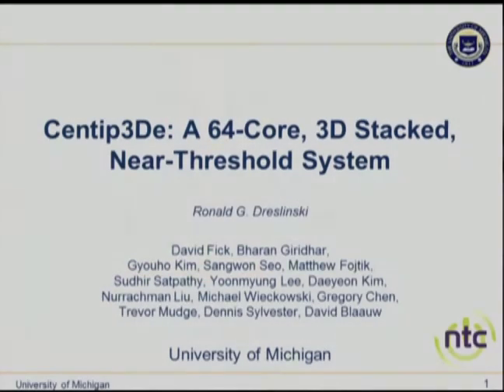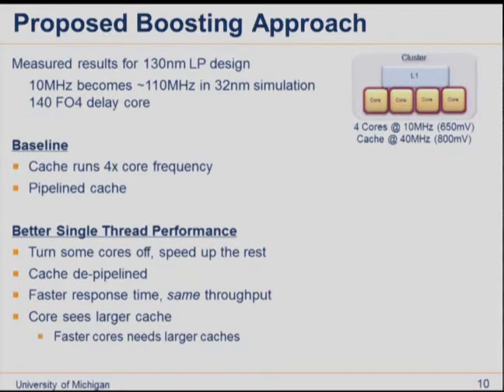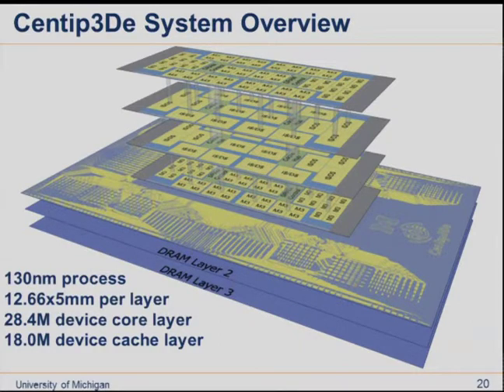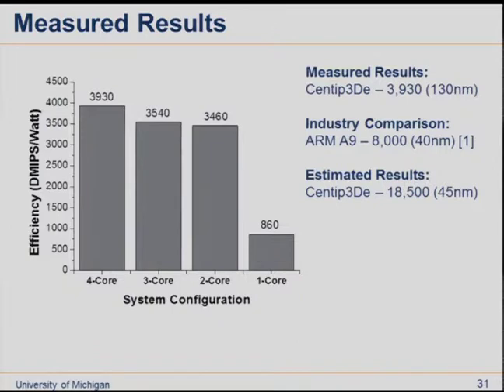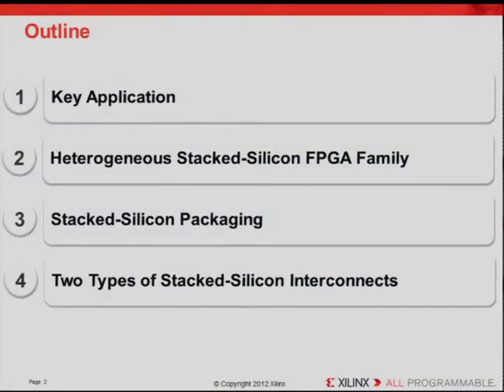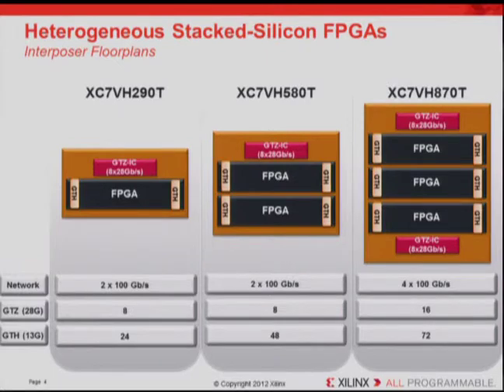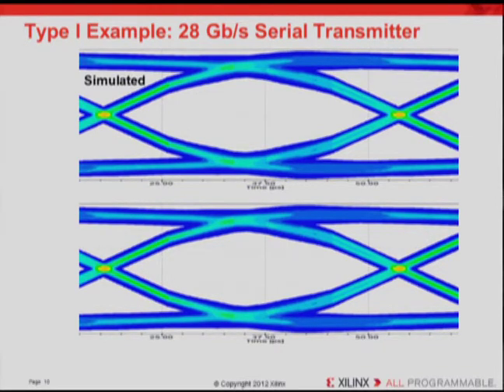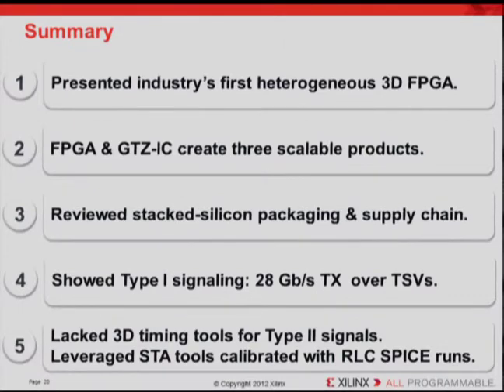HC24-S5: Integration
Centip3De: A 64-Core, 3D Stacked, Near-Threshold System
Ronald Dreslinski, University of Michigan

FPGAs with 28Gbps Transceivers Built with Heterogeneous Stacked-Silicon Interconnects
Ephrem Wu, Xilinx